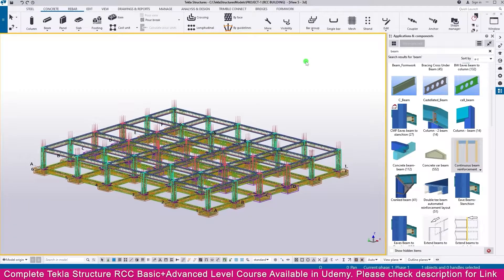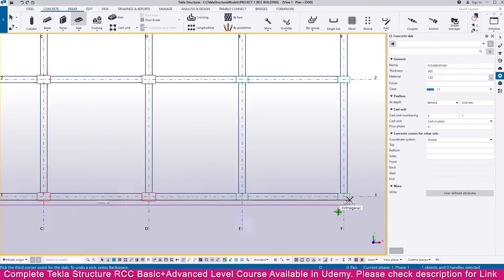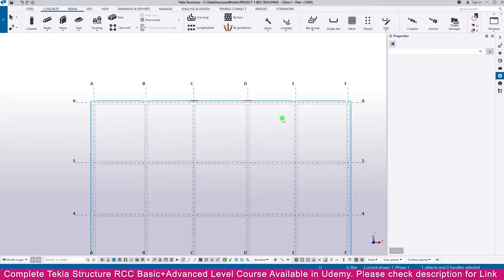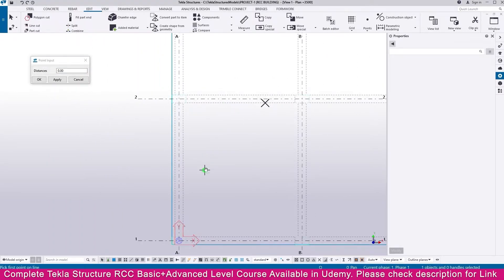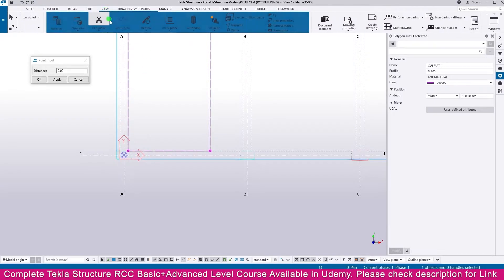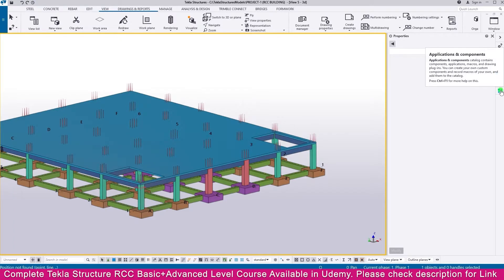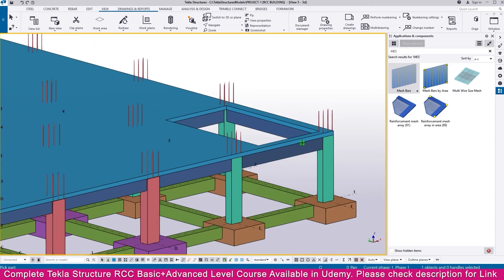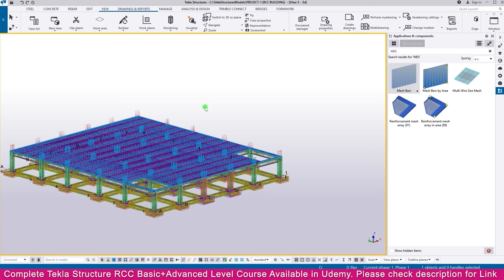13 Create Slab & Slab Reinforcement in Tekla Structure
13-Create Slab & Slab Reinforcement in Tekla Structure